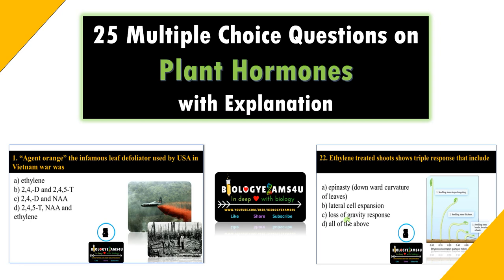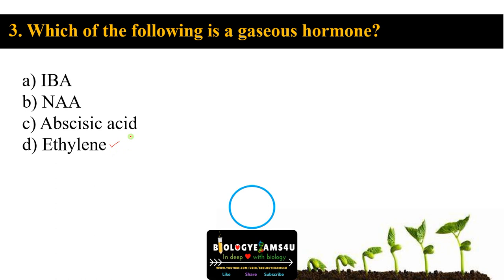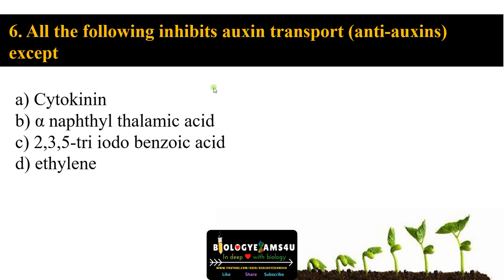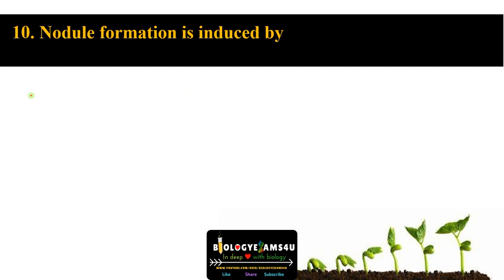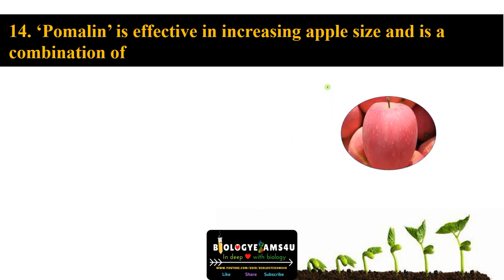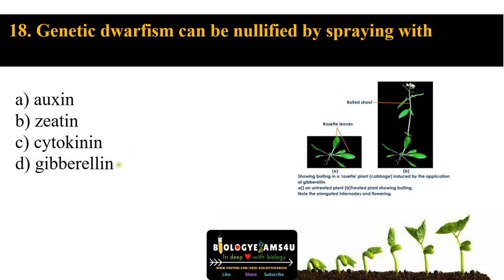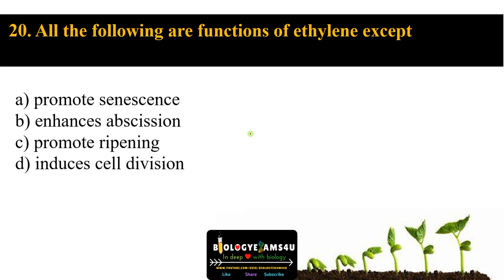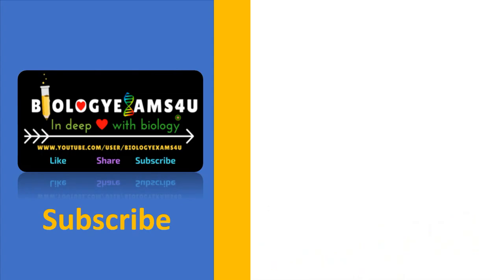25 Multiple Choice Questions on Plant Hormones with Explanation | Plant Physiology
📌 25 MCQs on Plant Hormones with detailed explanation of answers

📌5 Major Plant Hormones, Precursors and their Function|| A Simplified

0:00 25 Multiple Choice Questions on Plant Hormones with Explanation
0:14 Agent orange the infamous leaf defoliator used by USA in Vietnam war was
1:11 Precursor of Indole acetic acid (natural auxin) is
2:14 Which of the following is a gaseous hormone?
2:48 4. Which of the following is widely used as a rooting hormone?
3:20 ? The following is an observation of a tissue culture experiment. Which of the following is true with regard to the image given?
5:07 All the following inhibits auxin transport (anti-auxins) except
5:41 Which of the following bioassays are used to detect the presence of auxin
6:34 Which of the following is an auxin receptor?
7:15 Which of the following is not a function of auxin?
8:03 Nodule formation is induced by
8:53 Which of the following is a natural cytokinin?
9:24 The first kinetin isolated by Miller was from
9:51 Agrobacterium tumefaciens Ti plasmids t-DNA has genes for
10:31 Pomalin' is effective in increasing apple size and is a combination of
11:03 All the statement are true regarding cytokinin except
11:51 Gibberellins was named after a fungus called
12:16 The gibberellins present in the aleurone layer of barley increase transcription of
12:47 Genetic dwarfism can be nullified by spraying with
13:36 Translocation of gibberellins is non-polar and predominantly takes place through
14:38 All the following are functions of ethylene except
15:19 Which of the following ion is an ethylene inhibitor
15:43 Ethylene treated shoots shows triple response that include
16:36 Which of the following hormone stimulates ethylene release
17:09 The active form of ABA is
17:32 During water stress rise in ABA levels initially cause